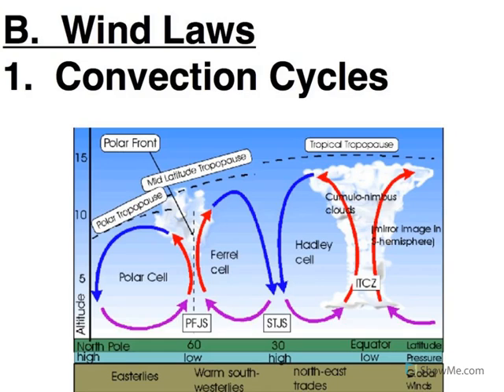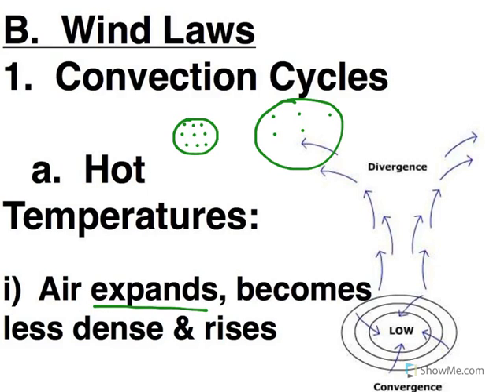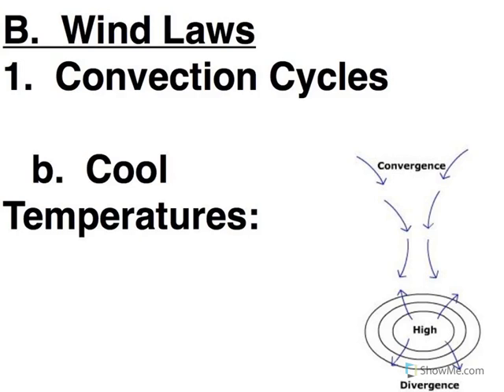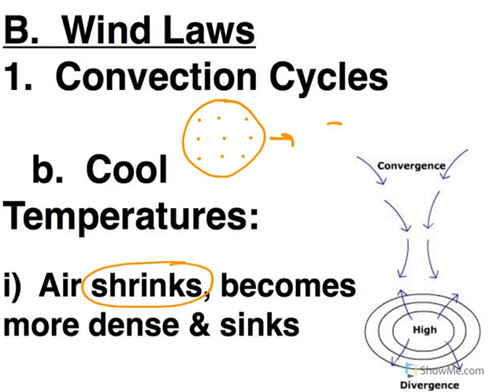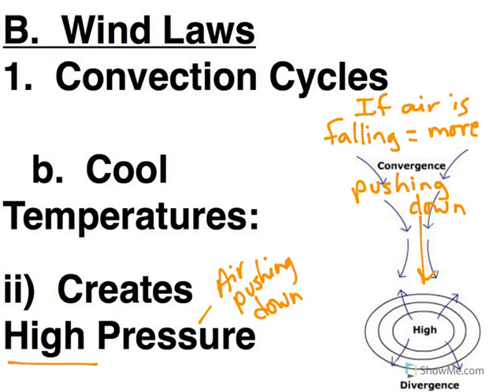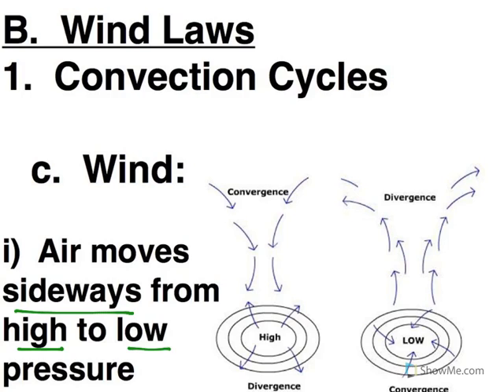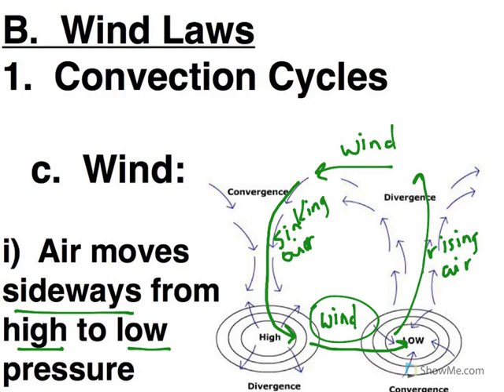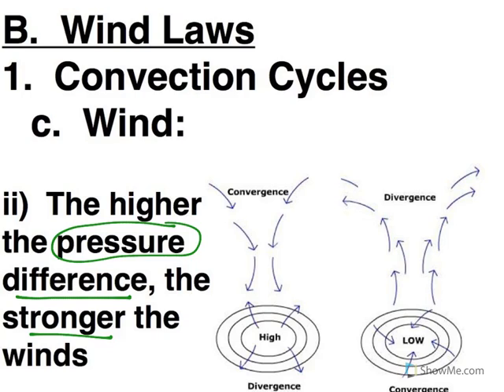Convection Pressure Wind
Convection cycles in the atmosphere and their relation to wind and pressure